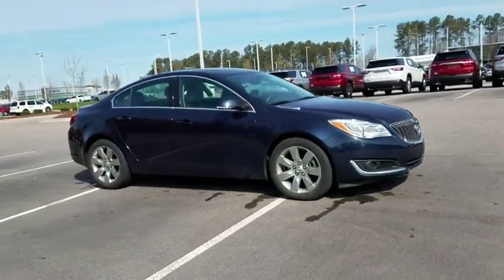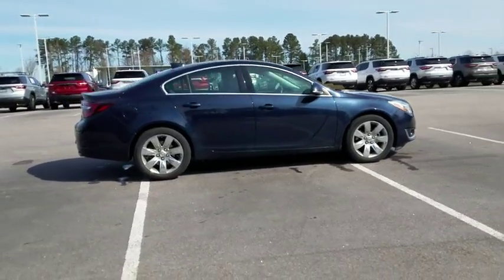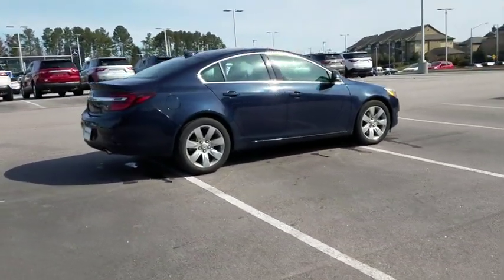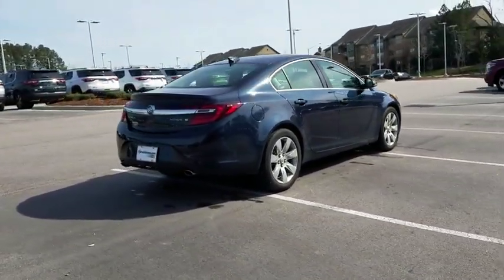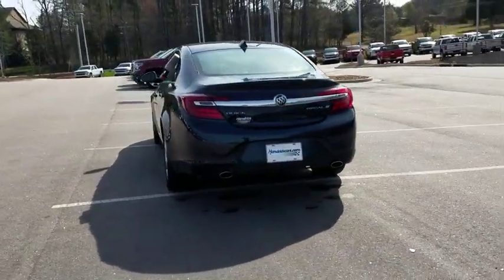2016 Buick Regal Durham, Chapel Hill, Raleigh, Cary, Apex, NC GP12795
2016 Buick Regal
2016 Buick Regal 4dr Sdn Turbo FWD - Stock#: GP12795 - VIN#: 2G4GK5EX7G9197112

409 S Roxboro St.

CARFAX 1-Owner, Buick Certified, Clean, LOW MILES - 26,101! EPA 30 MPG Hwy/21 MPG City!, PRICED TO MOVE $200 below NADA Retail! Heated Leather Seats, Moonroof, Nav System, Rear Air, Turbo Charged Engine, WHEELS, 18 (45.7) CHROMED ALLOY SHOP WITH CONFIDENCE: CARFAX 1-Owner 6-Year/100,000-Mile Powertrain Limited Warranty, 12-Month/12,000-Mile Bumper-to-Bumper Limited Warranty in addition to remaining Factory Warranty, 24/7 Roadside Assistance and Courtesy Transportation , 172-Point Inspection and Reconditioning, Exclusive CPO 2 Year/24,000-Mile Scheduled Maintenance Program, Vehicle Exchange Program: 3 Day / 150 Mile Guarantee AFFORDABLE TO OWN: This Regal is priced $200 below NADA Retail. KEY FEATURES INCLUDE: Leather Seats, Rear Air, Heated Driver Seat Onboard Communications System, Keyless Entry, Steering Wheel Controls, Child Safety Locks, Electronic Stability Control, Heated Mirrors, Bucket Seats. OPTION PACKAGES: WHEELS, 18 (45.7) CHROMED ALLOY, MOONROOF, POWER, TILT-SLIDING WITH SUNSHADE, AUDIO SYSTEM, BUICK INTELLILINK RADIO WITH NAVIGATION, AM/FM STEREO AND CD PLAYER includes 2 USB ports and Bluetooth streaming for audio and select phones featuring Android Auto and Apple CarPlay capability for compatible phone, ENGINE, 2.0L TURBO DOHC 4-CYLINDER SIDI WITH VARIABLE VALVE TIMING (VVT) (259 hp [193.0 kW] @ 5300 rpm, 295 lb-ft of torque [400 N-m] @ 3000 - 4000 rpm) (STD), TRANSMISSION, 6-SPEED AUTOMATIC (STD). Non-Smoker vehicle. Buick Regal with Dark Sapphire Blue Metallic exterior and Ebony interior features a 4 Cylinder Engine with 259 HP at 5300 RPM*. EXPERTS ARE SAYING: Edmunds.com's review says No matter the powertrain, all Regals ride smoothly Great Gas Mileage: 30 MPG Hwy. Pricing analysis performed on 3/19/2019. Horsepower calculations based on trim engine configuration. Fuel economy calculations based on original manufacturer data for trim engine configuration. Please confirm the accuracy of the included equipment by calling us prior to purchase.